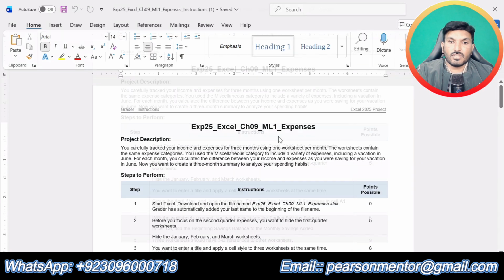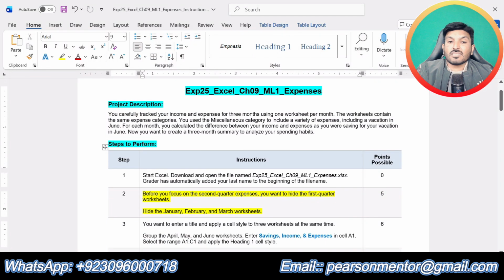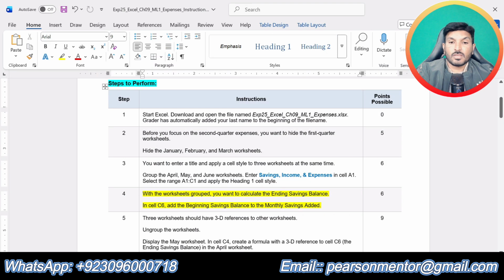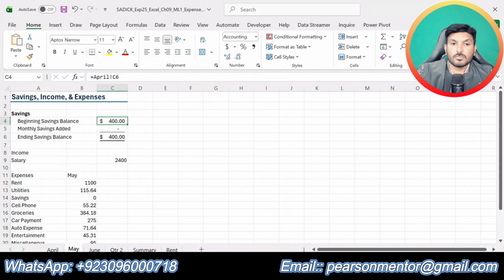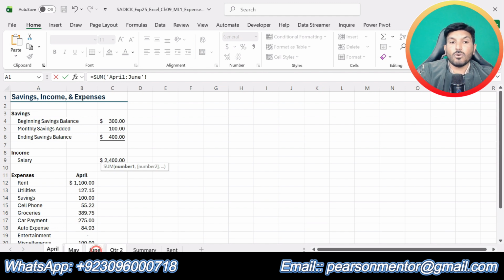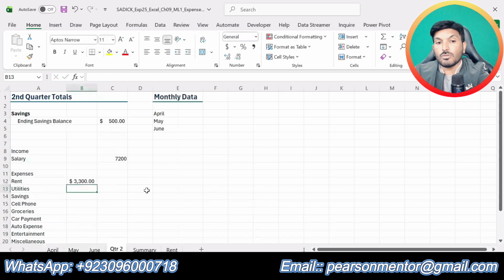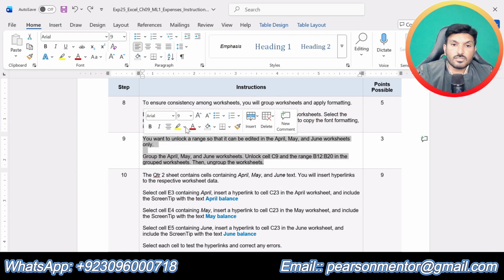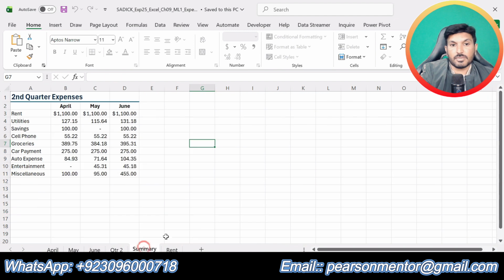Exp25_Excel_Ch09_ML1_Expenses | Excel Chapter 9: Grader Mid-Level 1 - Personal Expenses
Project Description:
You carefully tracked your income and expenses for three months using one worksheet per month. The worksheets contain the same expense categories. You used the Miscellaneous category to include a variety of expenses, including a vacation in June.

Before you focus on the second-quarter expenses, you want to hide the first-quarter worksheets.

Hide the January, February, and March worksheets.
You want to enter a title and apply a cell style to three worksheets at the same time.

Group the April, May, and June worksheets. Enter Savings, Income, & Expenses in cell A1. Select the range A1:C1 and apply the Heading 1 cell style.
With the worksheets grouped, you want to calculate the Ending Savings Balance.

In cell C6, add the Beginning Savings Balance to the Monthly Savings Added.
Three worksheets should have 3-D references to other worksheets.

Ungroup the worksheets.

Display the May worksheet. In cell C4, create a formula with a 3-D reference to cell C6 (the
Ending Savings Balance) in the April worksheet.

Display the June worksheet. In cell C4, create a formula with a 3-D reference to cell C6 (the
Ending Savings Balance) in the May worksheet.

Display the Qtr 2 worksheet. In cell C4, create a formula with a 3-D reference to cell C6 (the
Ending Savings Balance) in the June worksheet.

You are ready to build functions with 3-D references to sum data from all three months on the Qtr 2 worksheet.

With the Qtr 2 worksheet active, select cell C9 and insert the SUM function with a 3-D reference to total the salary amounts for all three months. Copy the function in cell C9 to cells C21 and C23.
Next, you want to insert a SUM function with a 3-D reference on the Qtr 2 worksheet.